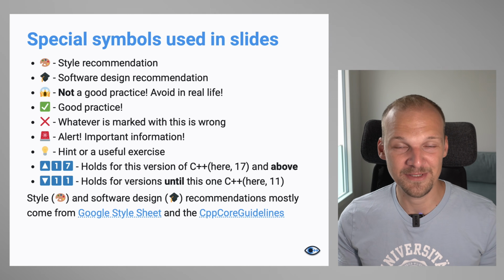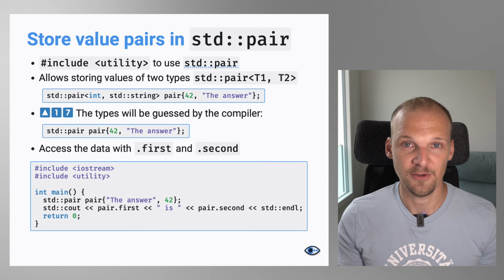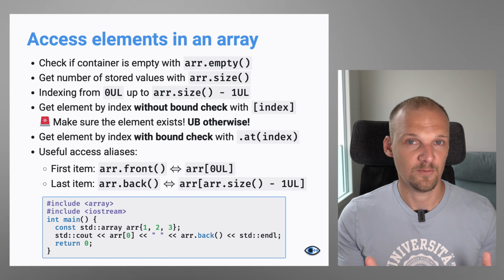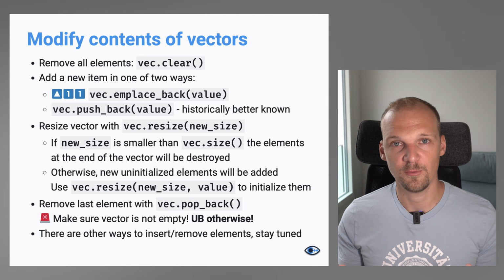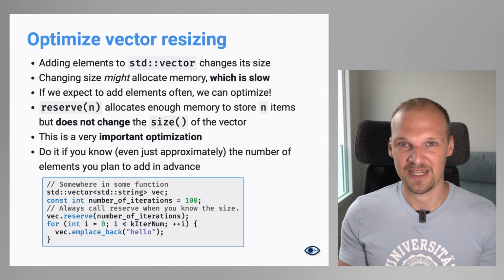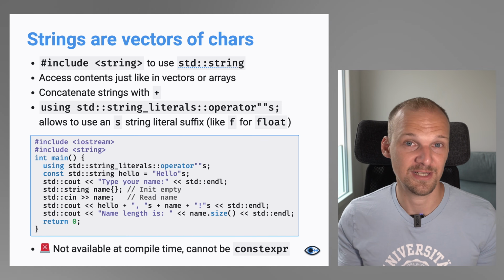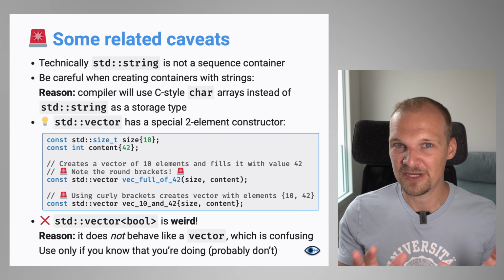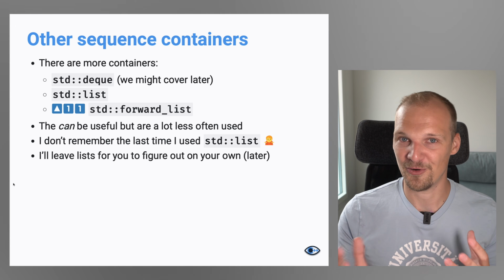STL sequence containers (and friends) in modern C++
Here we start talking about the STL (Standard Template Library) containers and some utility types that make our life easier. We also speak a bit about how to use all of them and what caveats we should be aware of.

We cover sequence containers:
- std::array
- std::vector

And some other utility containers:
- std::pair
- std::string

- Start a FREE Amazon Prime membership (DE)

Contents:
00:00 Intro
00:22 Disclaimer
00:55 Symbols used on slides
01:27 Introducing STL
02:13 A couple of words about containers in general
02:29 std::pair
04:54 Sequence containers
05:18 std::array
06:49 Access elements of std::array
08:27 UB when accessing elements
09:06 Small example with std::array
09:25 std::vector
10:59 Modify size of std::vector
12:51 Optimize vector resizing
13:54 Example of reserve()
14:28 Example of using std::vector
15:54 std::string
17:06 Example with std::string
18:14 Convert numbers to/from strings
19:17 Conversion examples
19:56 A couple of caveats
22:30 Aggregate initialisation
23:47 Other sequence containers
24:29 Outro

Corrections:
18:16 The string passed to std::stoi must start with a number. Otherwise, an error is thrown. So the string should be smth like "42 is a number" instead.
13:23 The end condition of the loop should use **number_of_iterations** and not **kIterNum**